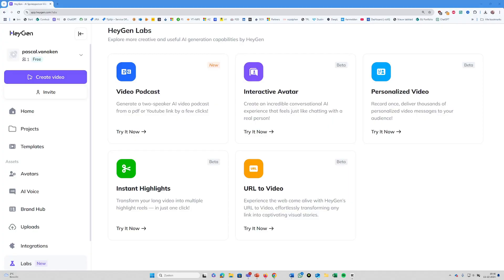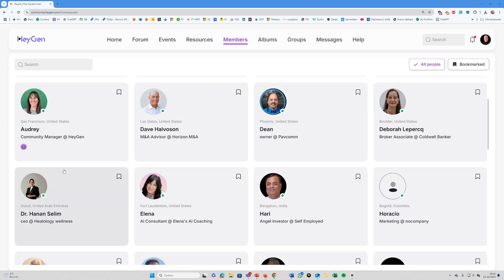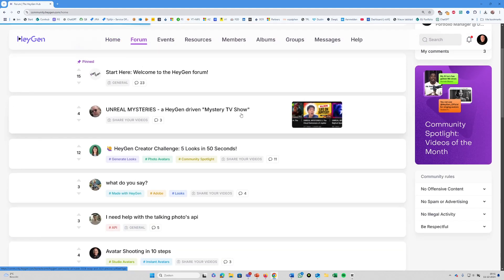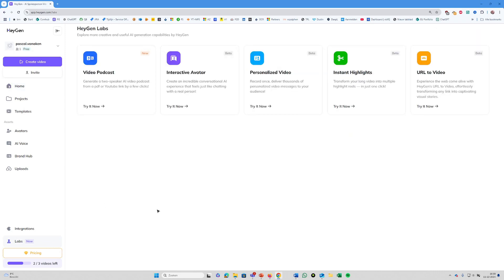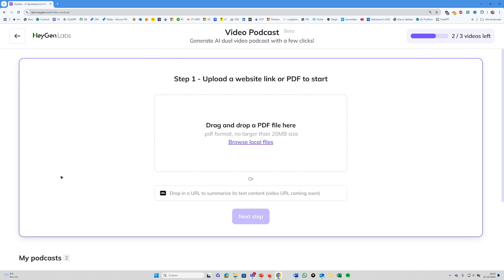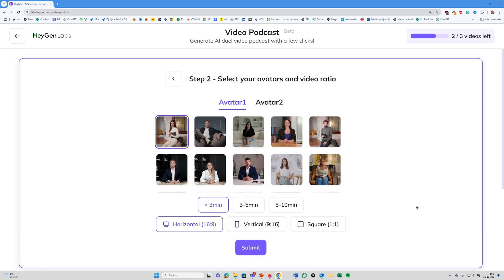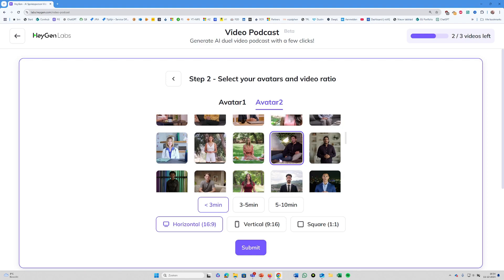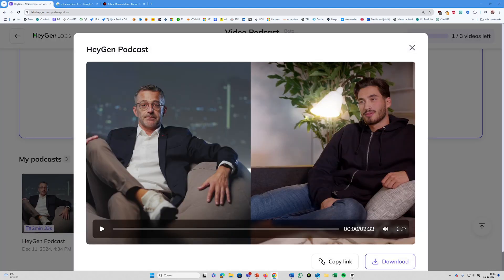FREE AI Video Podcast in Seconds!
Create a professional-looking video podcast in just seconds with the power of AI! 🚀 In this video, I’ll show you how to create an AI Video Podcast for free with only a few clicks—no complicated editing needed.

All you have to do is upload a PDF document or drop a URL into the tool, and it automatically generates your podcast! It’s quick, easy, and perfect for streamlining your content creation process.

But how does it compare to using Google NotebookLM and Heygen together? I put it to the test to find out!

Timecodes
0:00 - Intro
1:27 - Creating the Video Podcast
2:35 - End result Video Podcast
3:49 - My opinion

Whether you’re a podcaster, YouTuber, entrepreneur, or just curious about AI tools, this video will help you take your content to the next level.

🎥 What you’ll learn: How to create a video podcast using Heygen Podcast

💡 Why you’ll love this video: It’s simple and beginner-friendly and totally free!